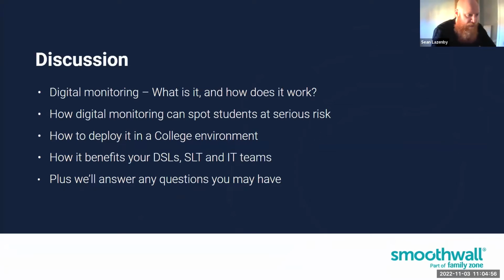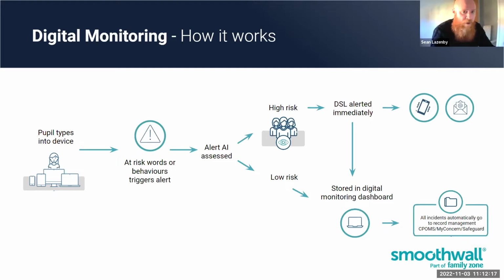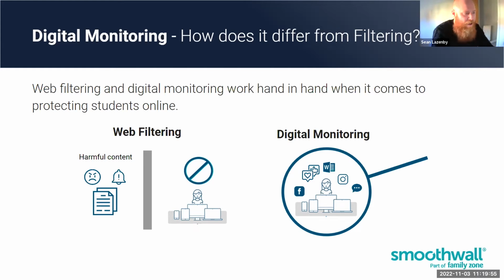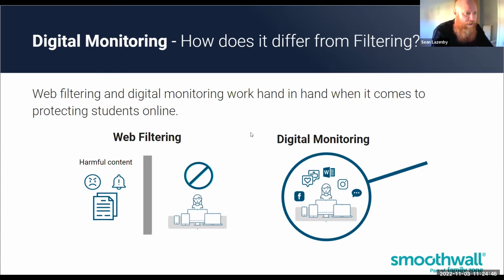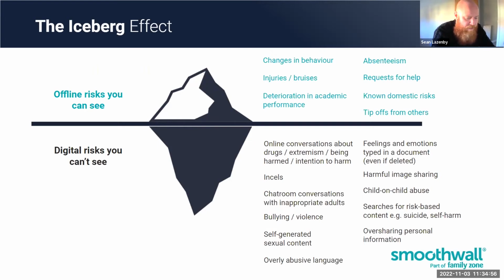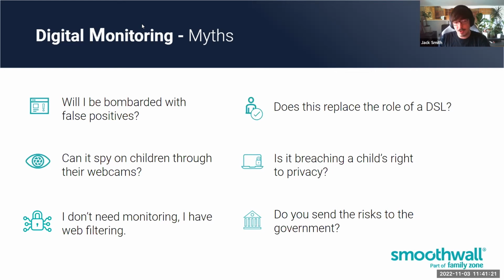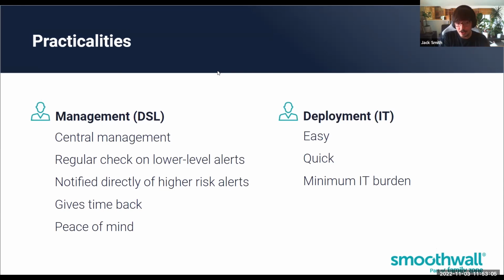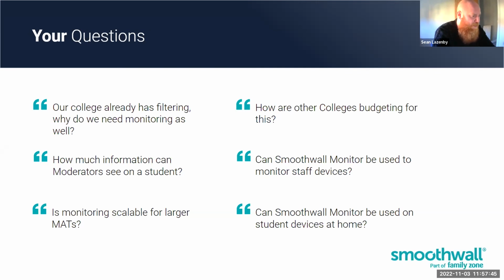An Introduction to Digital Monitoring for Colleges